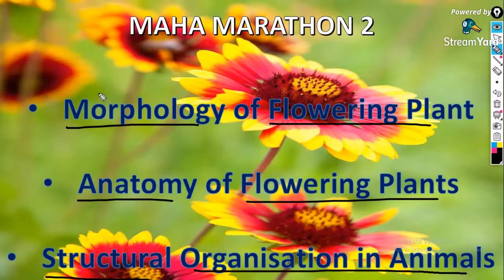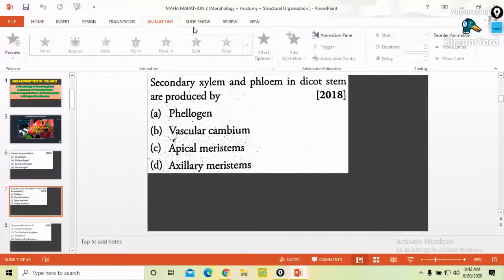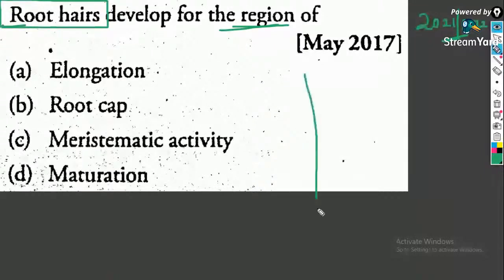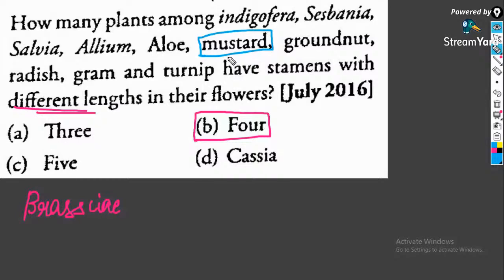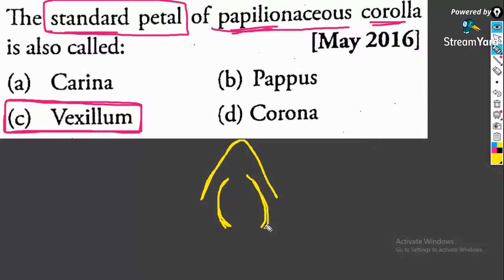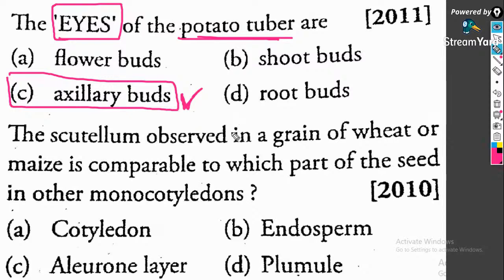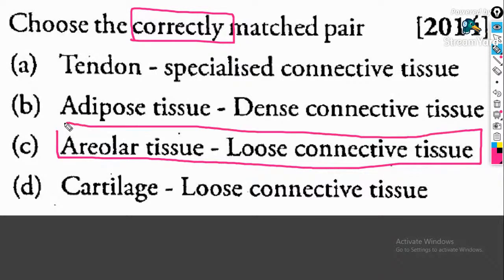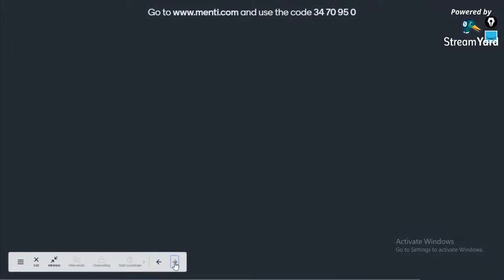CRASH COURSE 2020 NEET / MAHA MARATHON / EPISODE 2 / Morphology + Anatomy + Structural Organisation